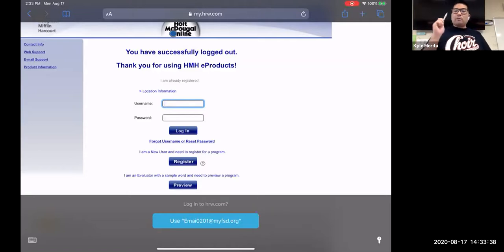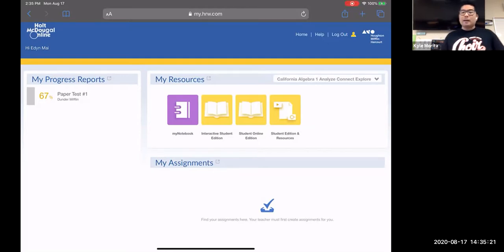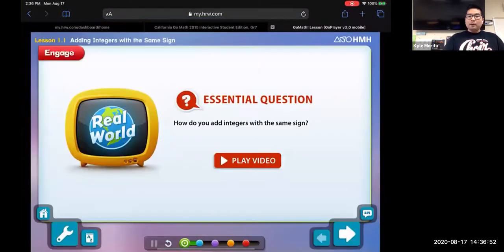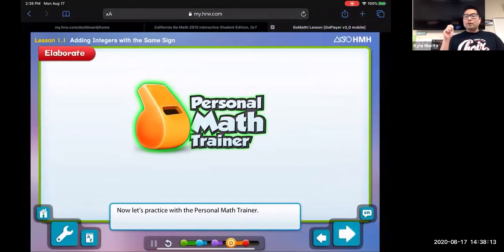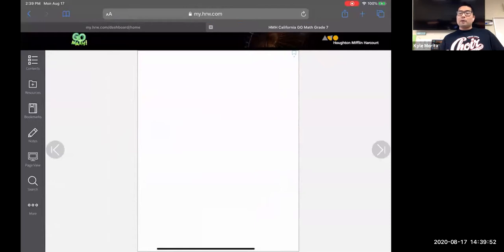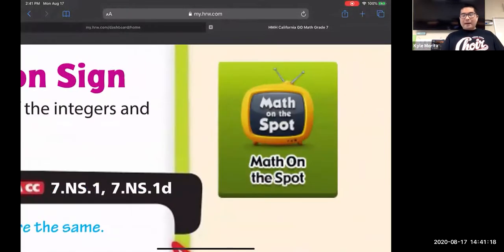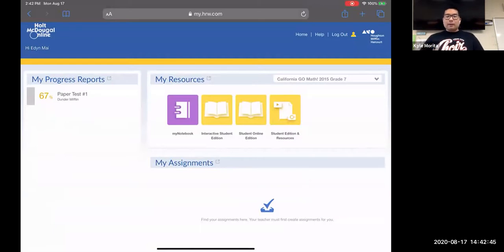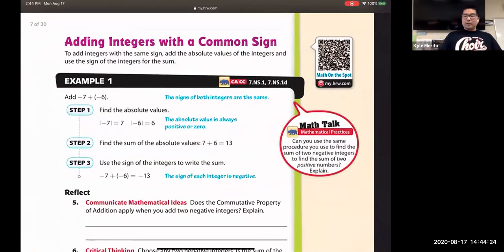How to Use the Online Textbook - My.HRW.com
Learn how to log in and use the features of our Online Textbook.